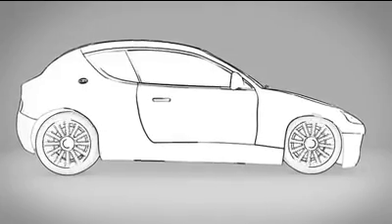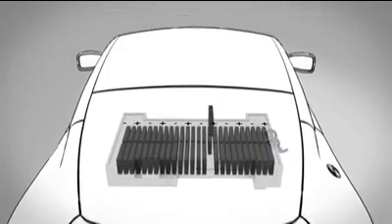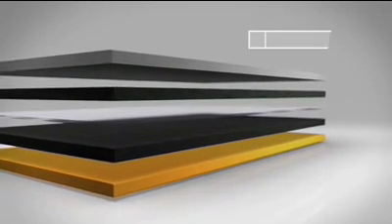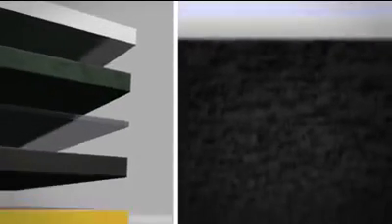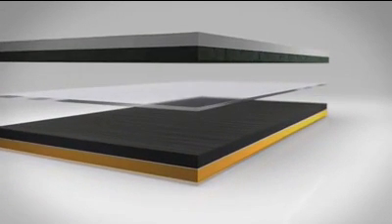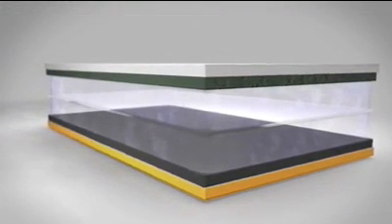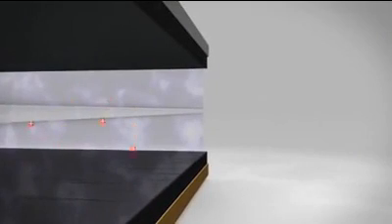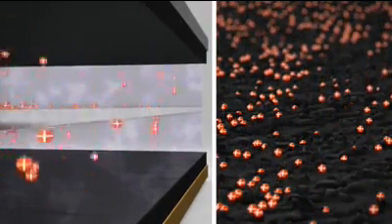Lithium Ion Batteries Rely on Microporosity to Transmit the Electric Charge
The positive electrode of lithium ion battery, the Cathode, is made of highly purified lithium oxide, and the negative electrode, the anode, is made of graphite. Both are sandwiched to the conductive surfaces, usually made of aluminum or copper. Structurally the electrode and conductive surface are made to be one unit.
The separator, soaked in electrolyte ensures that that short circuit does not take place causing explosion or fire. Actually, the separator does not separate but only rations the ion flow between the electrodes. The property called microporosity defines the speed, efficiency and overall quality of ion transfer between the lithium oxide and carbon electrodes.
What does the interaction between the two electrodes consist of? When the battery is being charged the ion traffic is directed from the lithium cathode towards the carbon anode; when discharged, ions travel back.
The membrane separator controls the speed of the traffic and the electrolyte makes sure every remote corner of electrode is reached, thus guaranteeing the efficiency. Overall performance is reached when every component is able to reach its full chemical potential given proper architecture and the quality of materials permits.